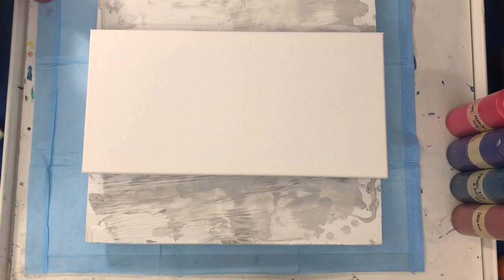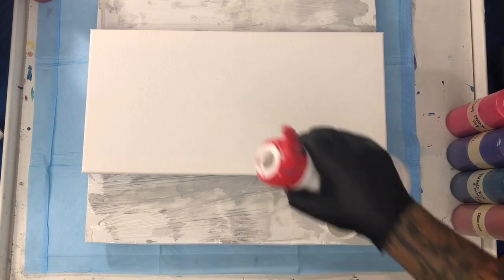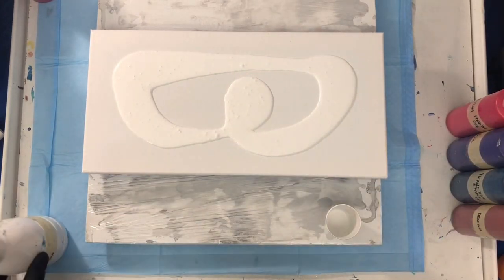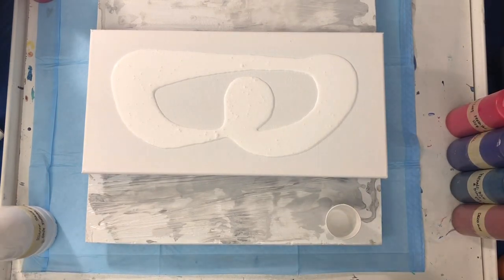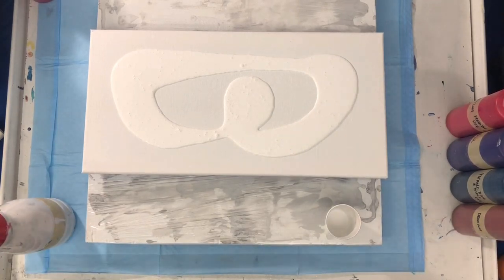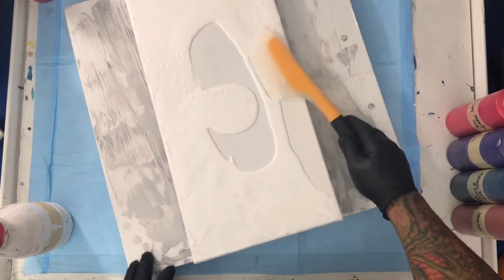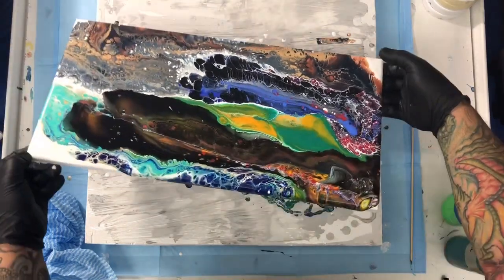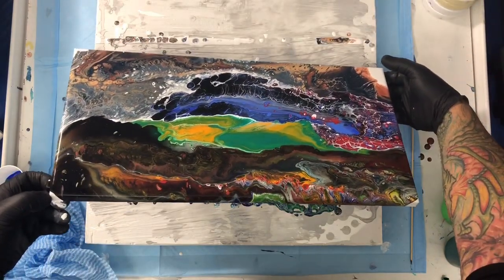Acrylic paint Flip and Drag multiple cups in a 10”x20” canvas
Acrylic paint, If you are a beginner, intermediate or an expert...there's always room to learn or at least see how others are doing things in this magnificent art world of acrylic painting.

How do I mix my paint?